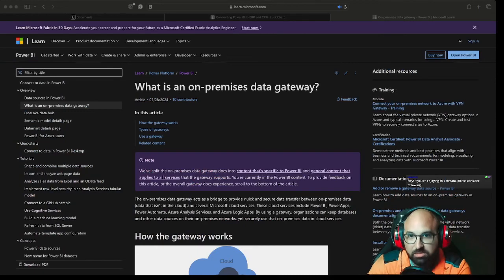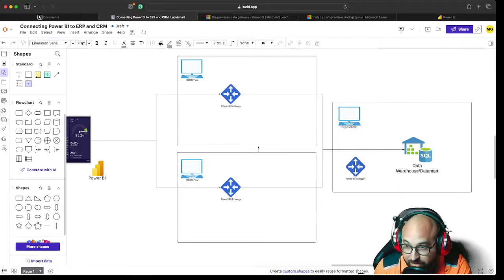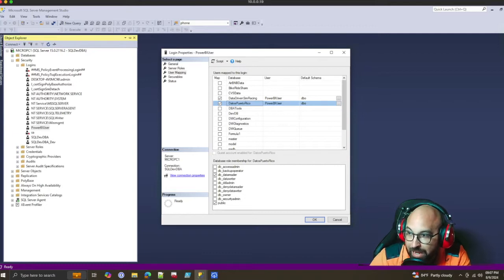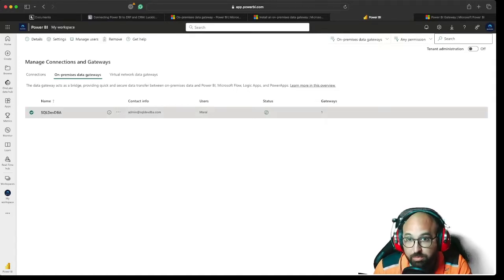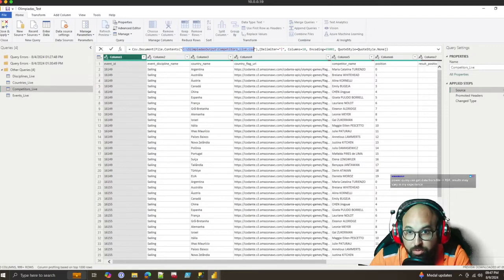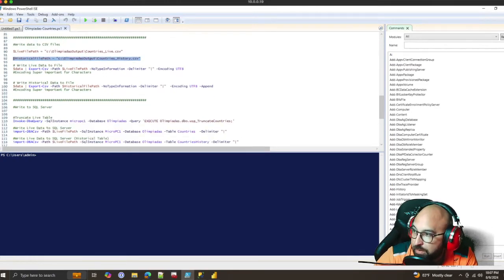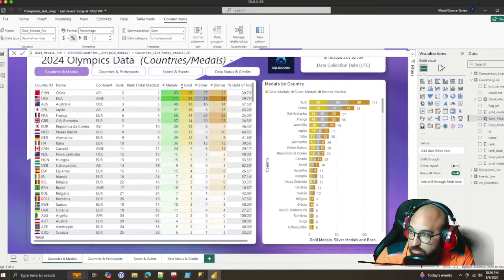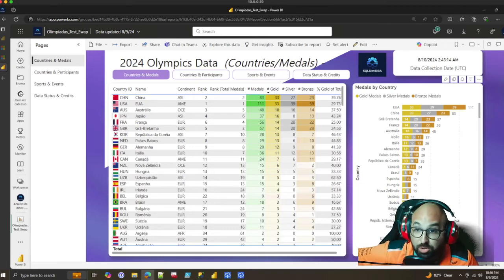How to install, configure, and deploy a Power BI Data Gateway for automated Power BI Refreshes!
Are you investigating or looking to implement a Power BI On-Premise Data Gateway?  Come along as we discuss:
-The benefits of Power BI Data Gateways
-How to download & install them
-How to configure them
-How to set up automatic refreshes in your reports/semantic models
Links
Learn about Data Gateways:

Catch me live on Twitch!   / sqldevdba

Chapters

00:00 - Intro/What is a data gateway?
02:37 - Why do you need a data gateway?
04:25 - Downloading & Installing
07:15 - Gateways v. Gateway clusters
09:26 - Building a diagram/explaining connections
13:55 - Kaamos: What software to build diagrams?
22:30 - Downloading/Installing (Cont.)
23:35 - Standard vs. Personal Gateways
25:50 - Example - Olympics API Report
27:10 - Installing/Updating
29:30 - BownerSoup en la casa! + Wall of text question
35:02 - Setting up a dedicated Power BI User on your DB
42:26 - Morse314 en la casa! + Crystal Reports Flashback
49:25 - About the Customer Improvement Program
51:23 - About the Gateway Service Account
53:44 - Signing in to the Gateway
54:43 - Mailbox_New en la casa + Full credit to me for apple's features
0:59:00 - Reviewing the Gateway/Cluster on Power BI admin portal
1:04:00 - Managing gateway users *important*
1:09:18 - Updating Power BI report to use gateway for refresh
1:20:44 - How to swap a dataset from CSV to SQL
1:45:00 - Refreshing the datasets and publishing
1:50:37 - Reviewing published report and configuring to use gateway
1:55:05 - We found a stray CSV!  (And fixed it)
2:08:15 - Setting up automated refresh
2:10:17 - BownerSoup: Can we have different schedules per table?
2:14:29 - Simulating a refresh via gateway
2:18:53 - Success! / Outro / Raid